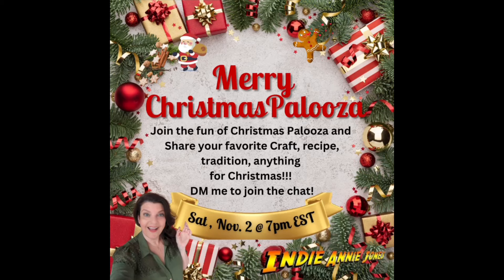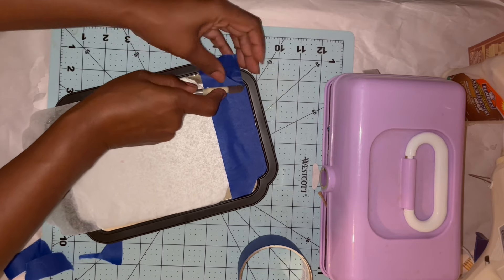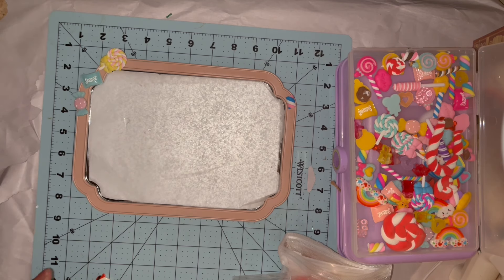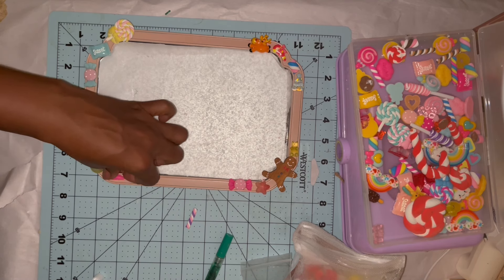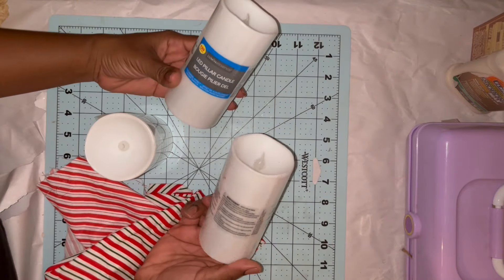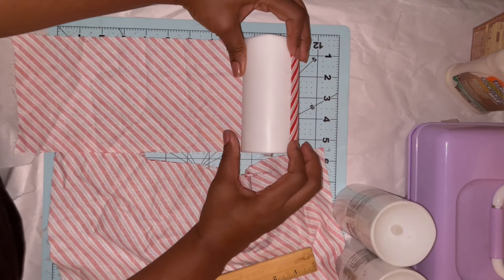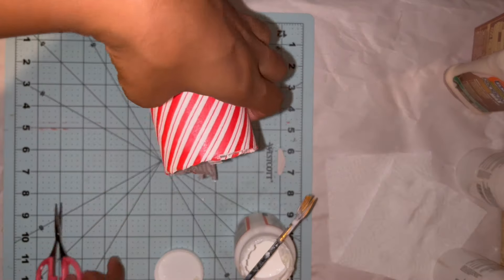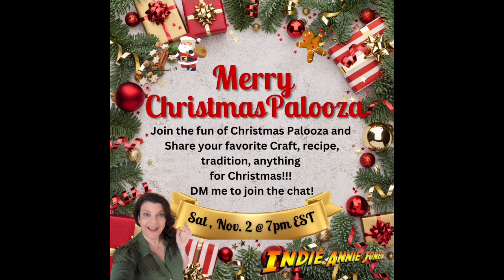Candyland Christmas Diys l ChristmasPalooza l DollarTree Diy Crafts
ChristmasPalooza hosted by Annie from ​⁠@IndieAnnieJones1 . I have two sweet Christmas diys for you I hope you enjoy them. Links to Annie's channel and the playlist below. Links to faux sweets used below as well.

Faux sweets